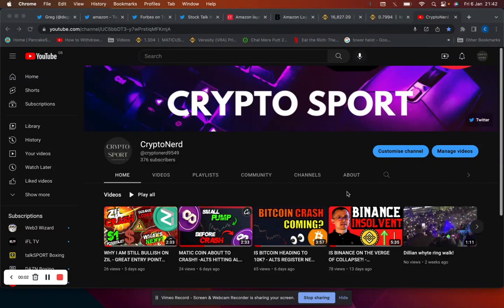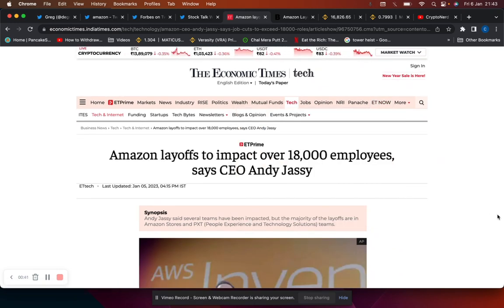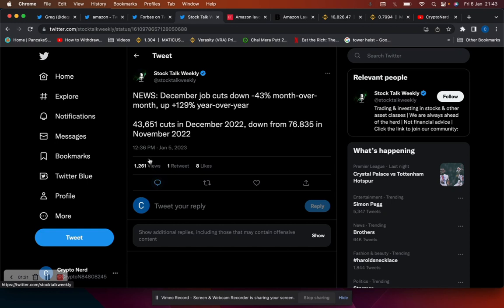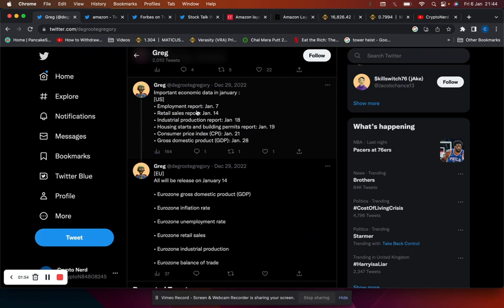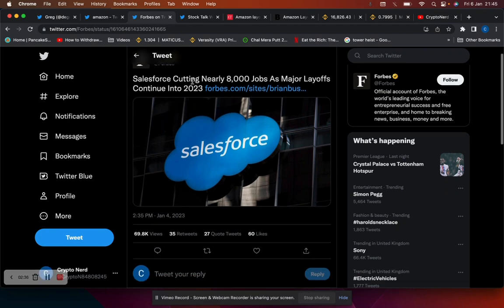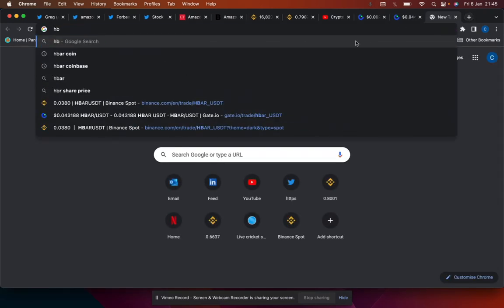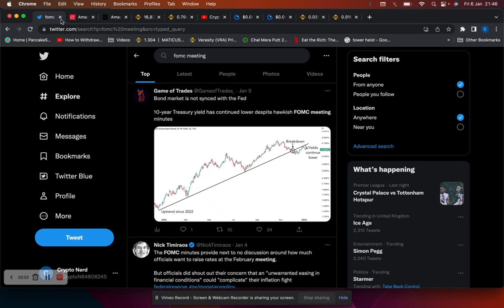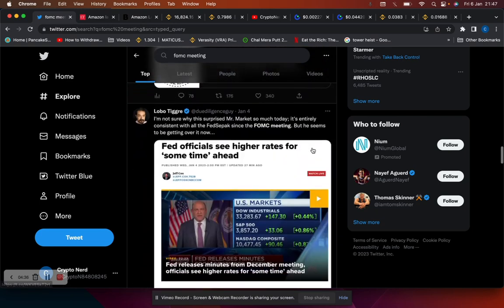WARNING - HUGE BITCOIN CRASH COMING - AMAZON, SALESFORCE CUT JOBS - KEY ECONOMIC DATES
to sign up for Crypto.com and we both get $25 USD :)